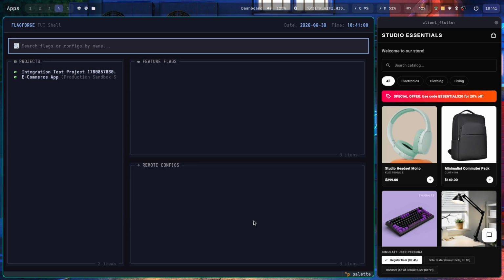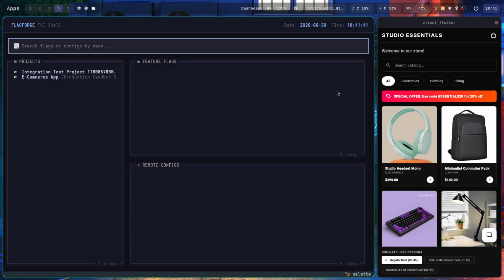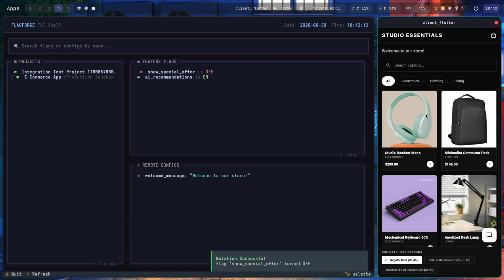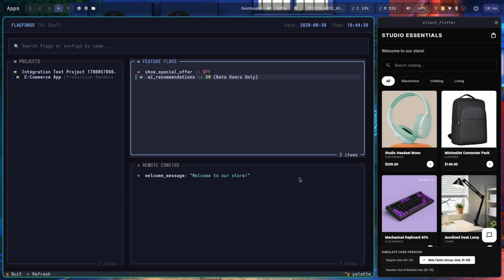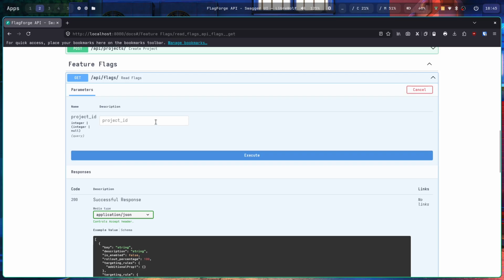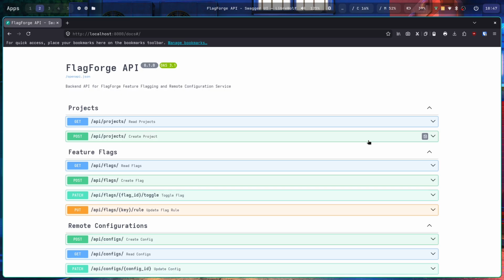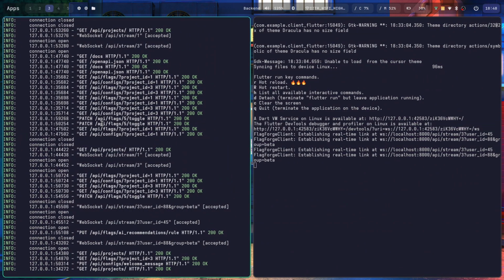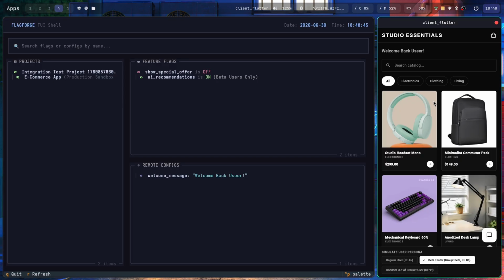FlagForge: Real-Time Feature Flag & Remote Config Engine | Demo Video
Welcome to FlagForge!
Instead of rewriting code, redeploying servers, or making users download constant app store updates just to change a layout or roll out a feature, this platform lets you control your applications instantly from a single terminal screen. The moment you flip a switch in the terminal dashboard, your live mobile or desktop apps instantly change on the fly, turning features on, swapping out text banners, or launching promotional offers without a single second of lag.

Plus, there is a smart targeting rules engine built right in. You can easily set flags to only show up for specific groups, like your beta testers or premium accounts, allowing you to safely roll out new upgrades and test out updates in real-time.

Behind the scenes, this project is built using a cross-platform Flutter client and a fast Python FastAPI backend. It utilizes lightweight WebSockets to stream live database updates directly from a local SQLite database, giving developers a seamless way to manage remote configurations without the heavy setup.